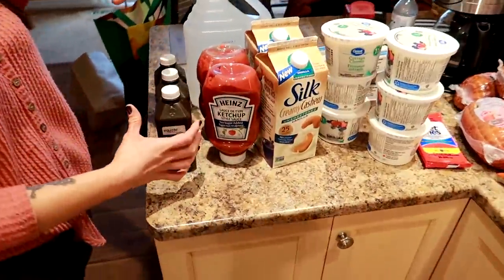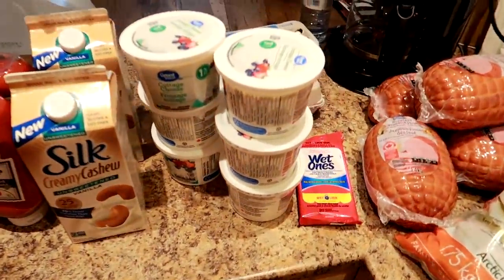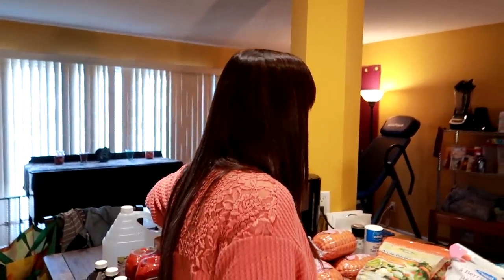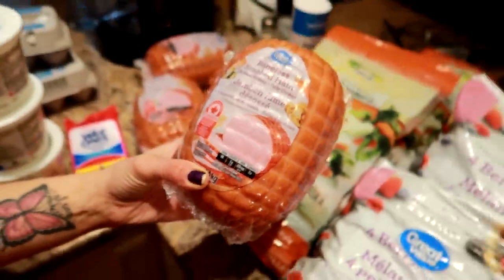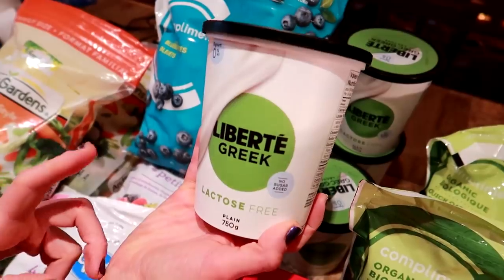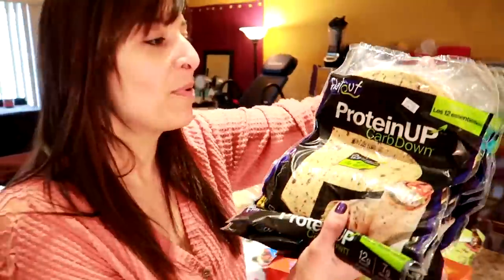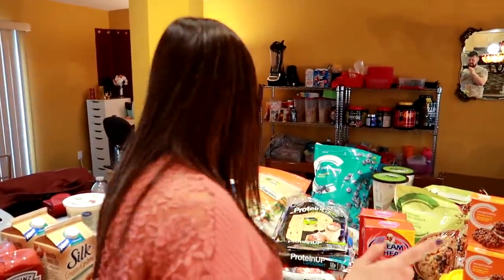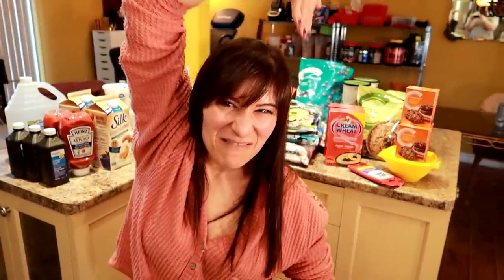My NEW END OF THE WORLD DIET (Grocery Haul for WEIGHT LOSS)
In this video I show you my new weight loss diet plan and grocery haul.  When your regular staple foods are not available during a quarantine you have to get creative to stay on your meal plan.